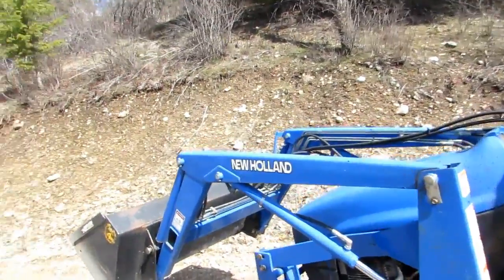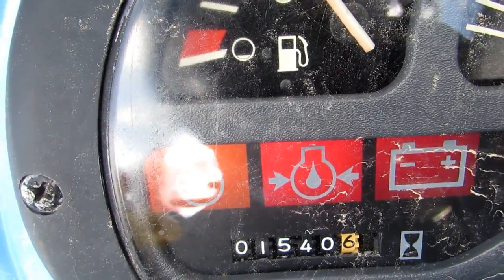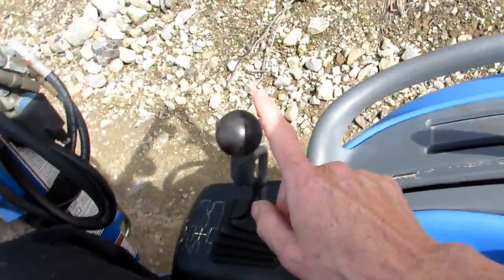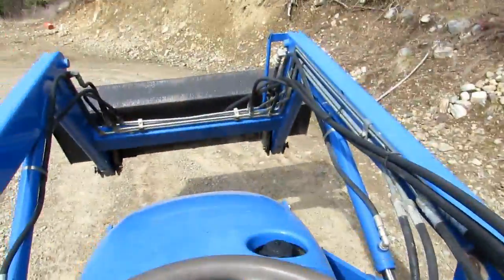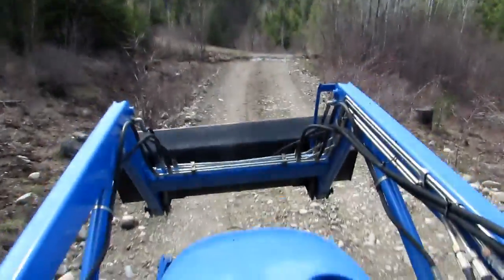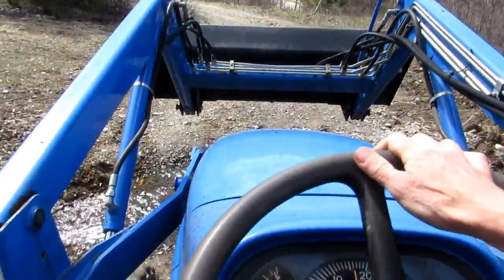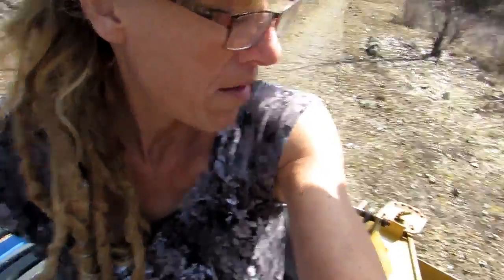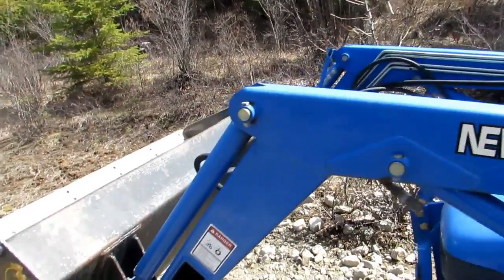GIRL POWER: CHICKS FOR TRACTOR WORK WANTED!!!!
WANTED a few good woman to work a TRACTOR! On or OFF GRID!
Talk about girl power! Starry puts on  her pretty girly top to take over Mr Hilders tractor!!! AND proves...you dont need a man to run a tractor..or to go it alone!!